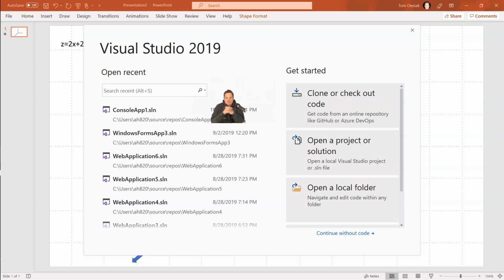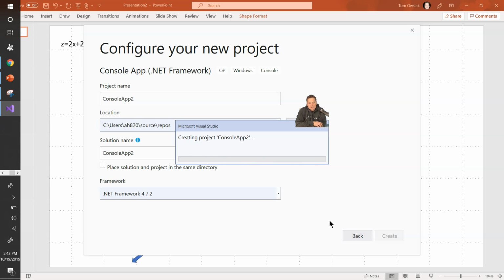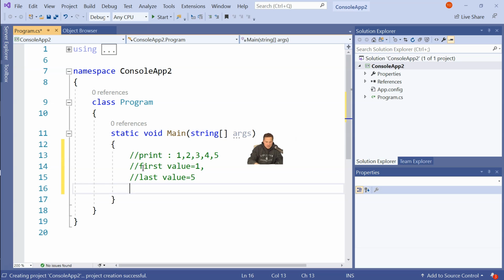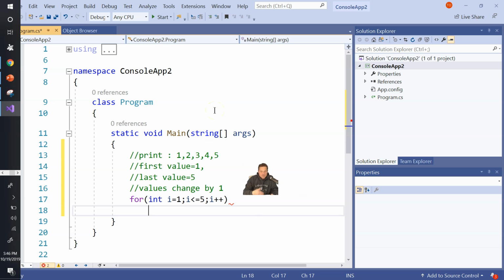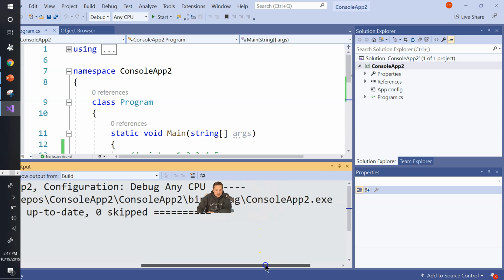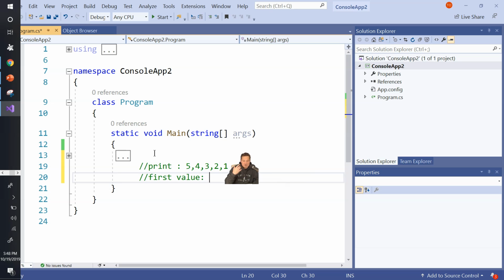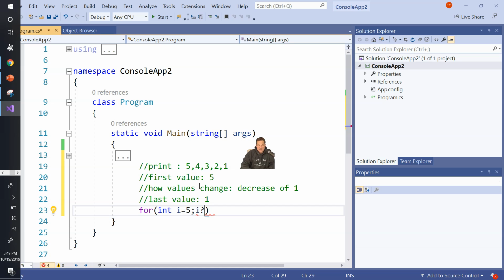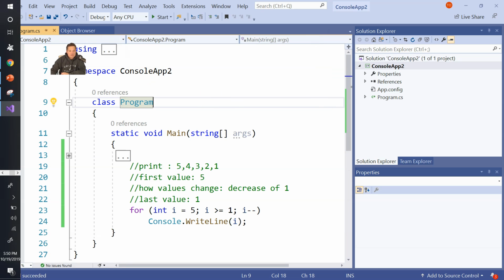for loop design fundamentals with c#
For loops can be tricky. This video is a gradual introduction to for loops, with each step clearly motivated.